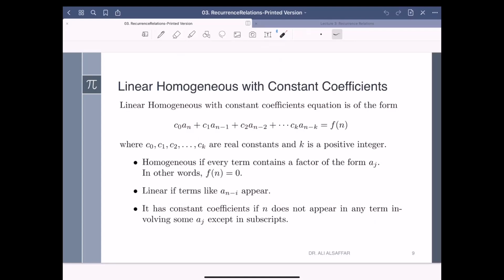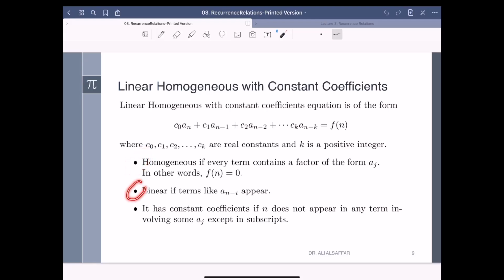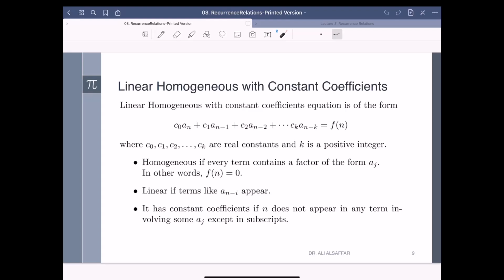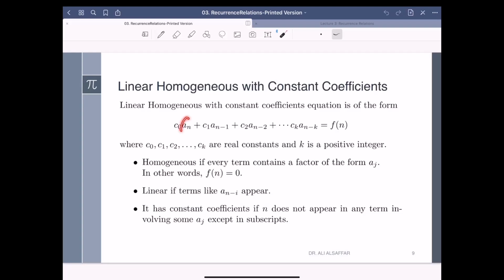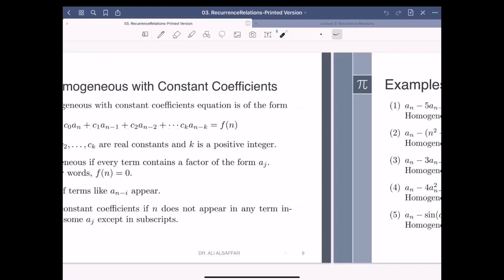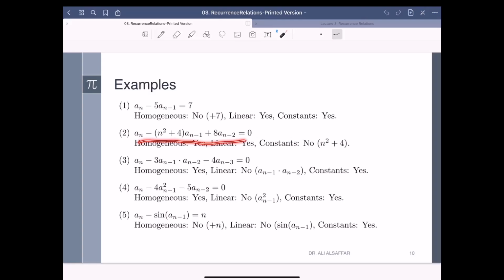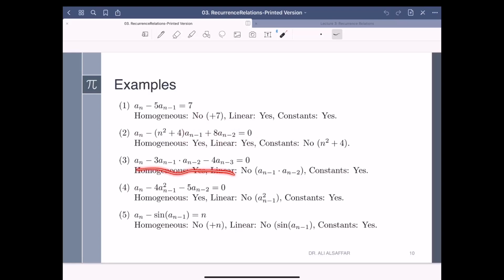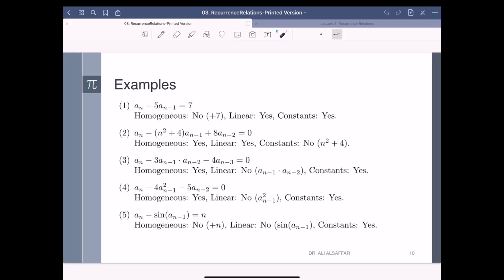Lesson 14 Linear Homogeneous Relations 2022